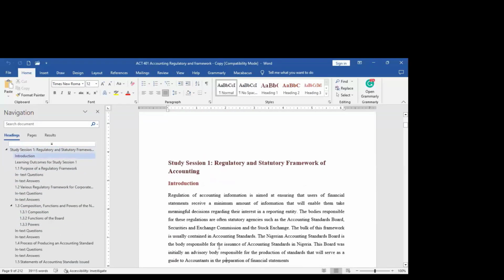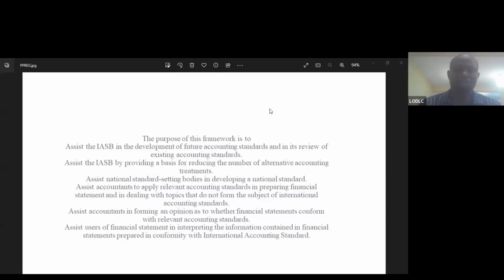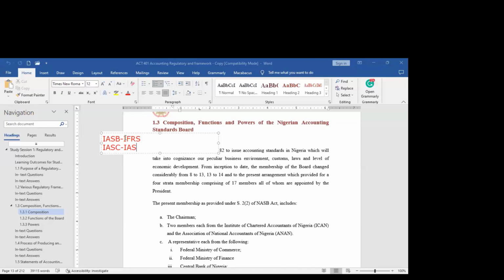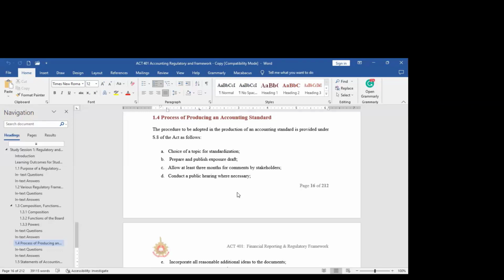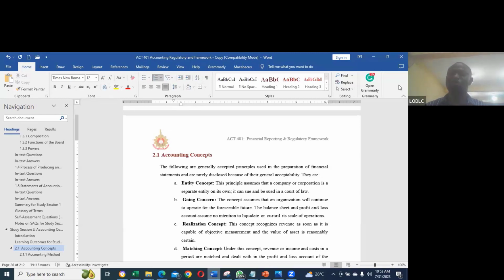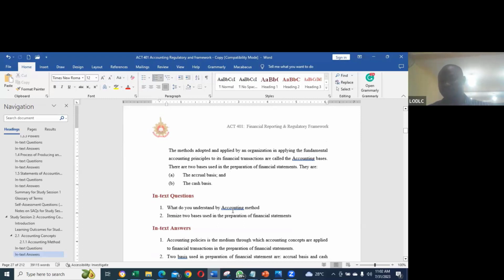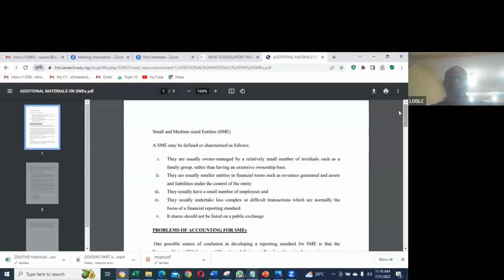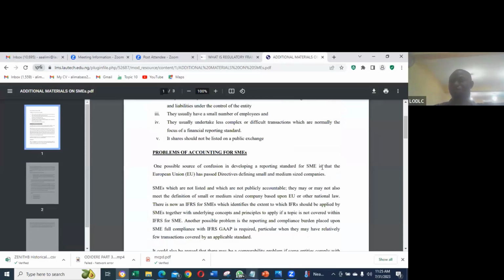ACT 401 SS12